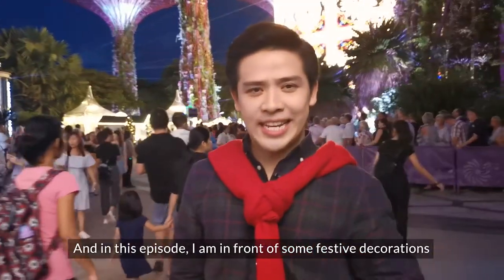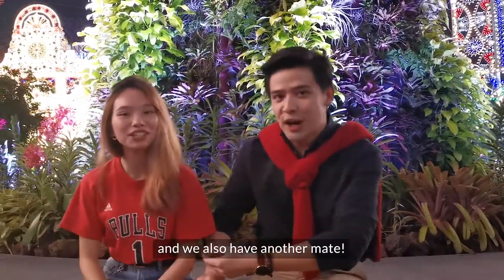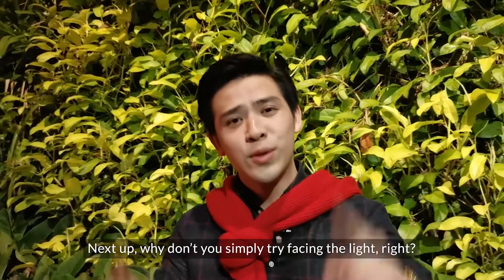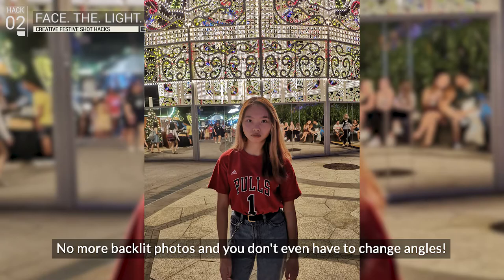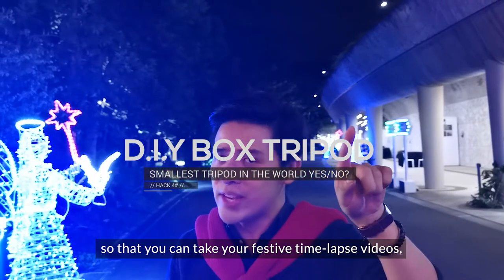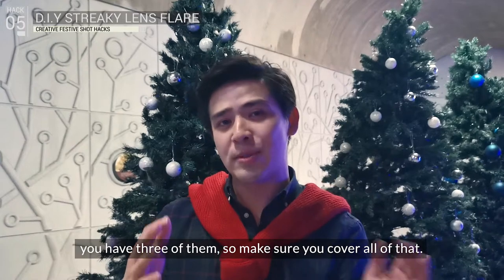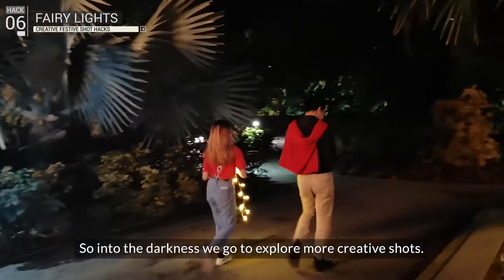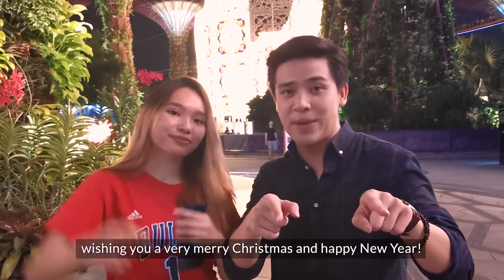HWZtechmeup: Creative mobile photography hacks!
The festive season is around the corner and that means plenty of memorable photo opportunities for you and your friends! However low lighting levels and plenty of people around you could pose a challenge and that's what we intend to tackle in this episode of HWZtechmeup with 6 creative mobile photography hacks!